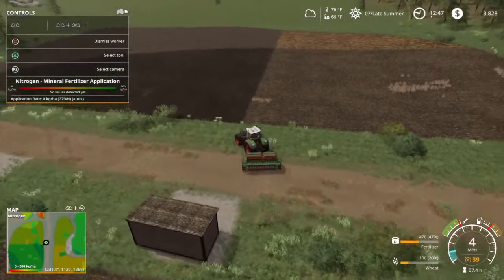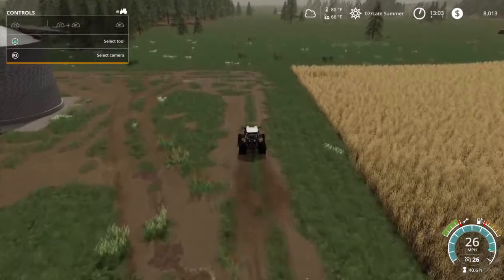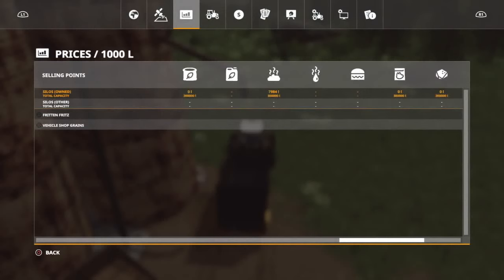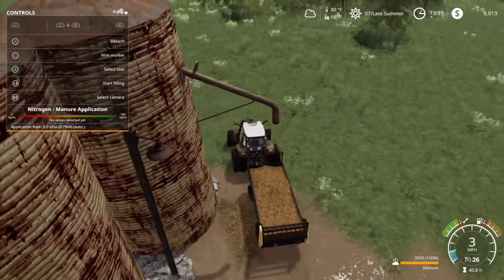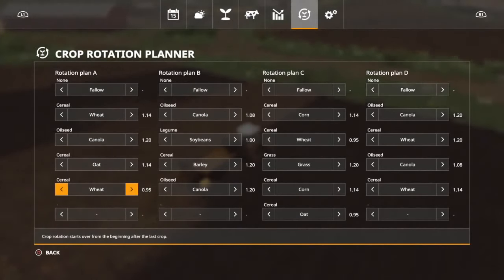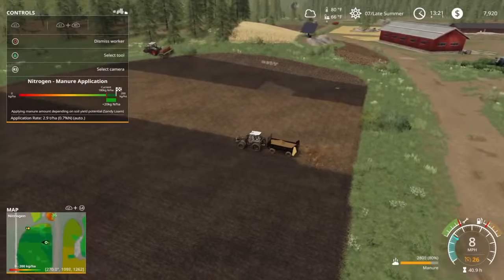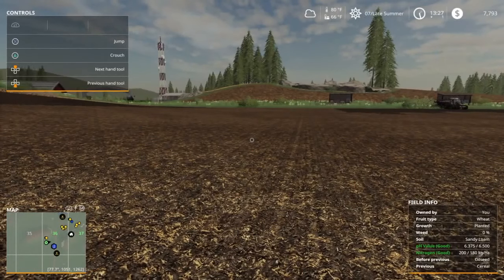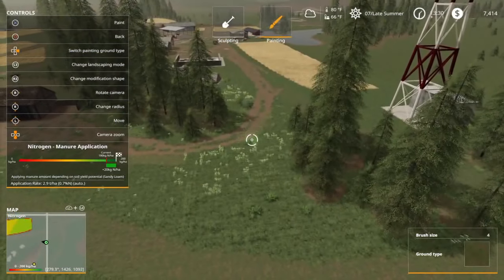FS19 PF DLC: SPREADING MANURE To Boost Nitrogen Levels For Soil Types L & SL + More Cool Discoveries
Advancements in PRECSIION FARMING Knowledge.  First, I Seed & then Fertilize Wheat at the same time, using just one machine.  Next, I then add Manure, using a different machine to add even more Nitrogen to the soil.

All of this gets done on the same Day in the game.
No Man's Land Map w/ Seasons w/ the Shelby MT geo. Year 3, Late Summer, Start from Scratch, PS4, Farming Simulator 19